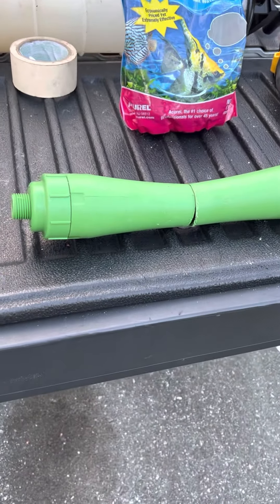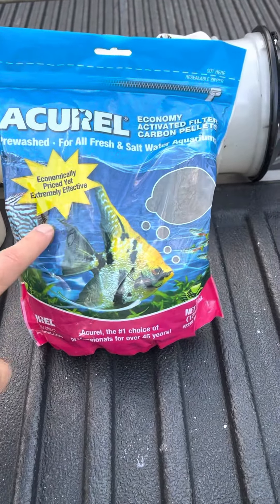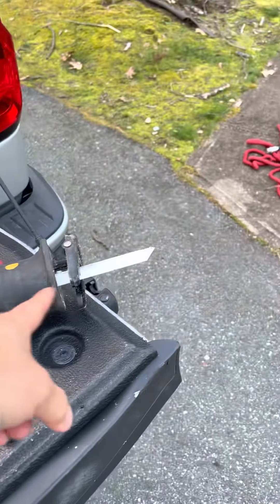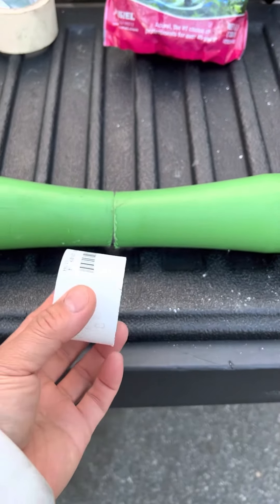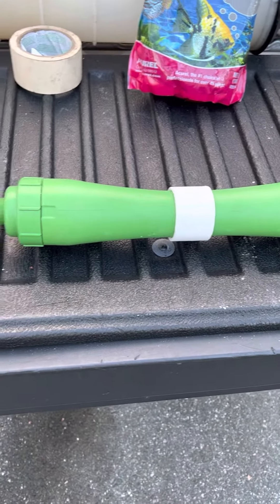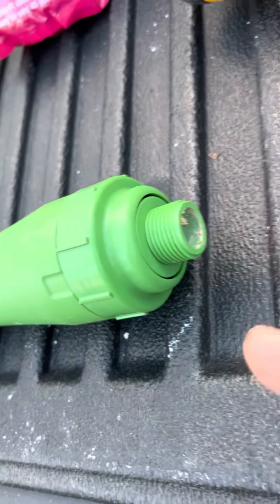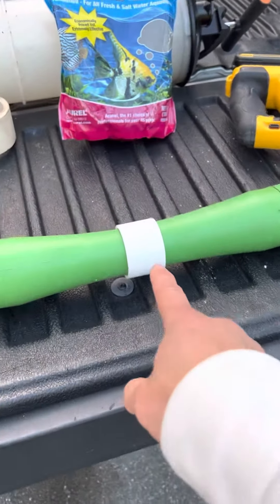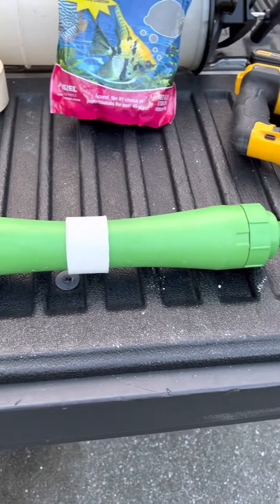$5 boat holding tank hack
Here’s an easy and cheap way to recharge your existing holding tank filter on your boat!  I have a Sea Ray 280DA and the the filter is located on top of the holding tank.

Get in the bilge and unscrew both ends. Take it out. Cut it in the middle.

Buy a 1 1/2” pvc union coupler ($1) and some activated charcoal ($10 for a large bag - prob get 4 uses in my filter).

Empty filter charcoal and foam. Wash both ends. Sand both ends. Add new foam to ends. Add charcoal. I added some silicone glue to the union. And then used duct tape to close the union.

Reaches and you should be good to go!